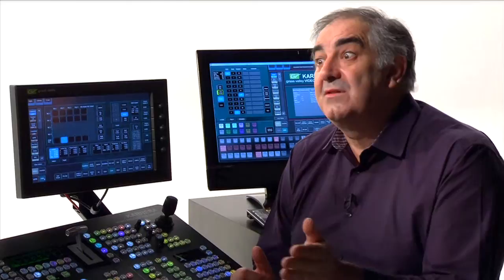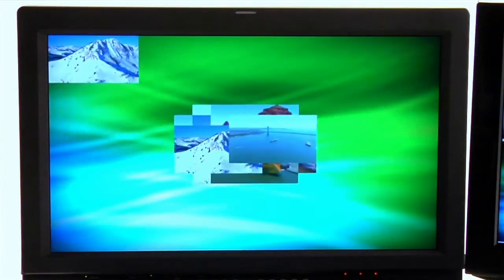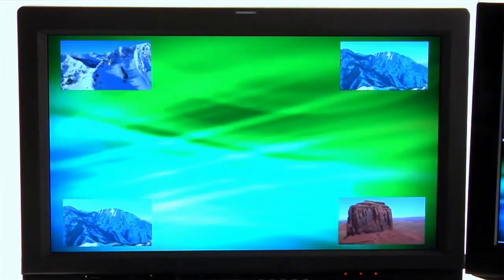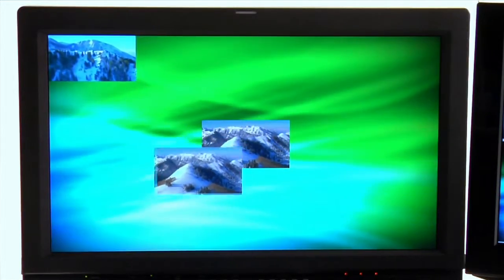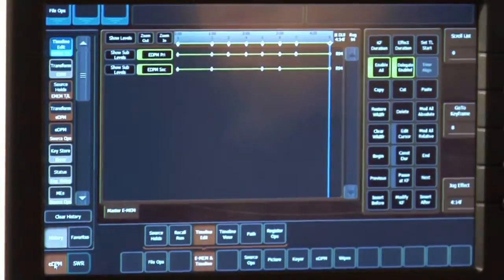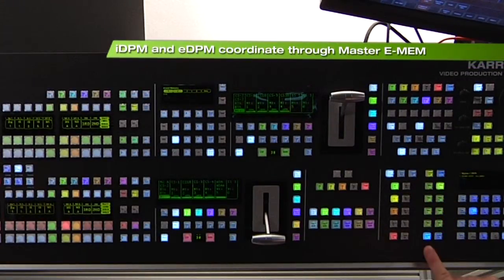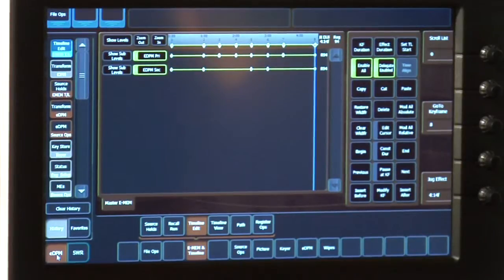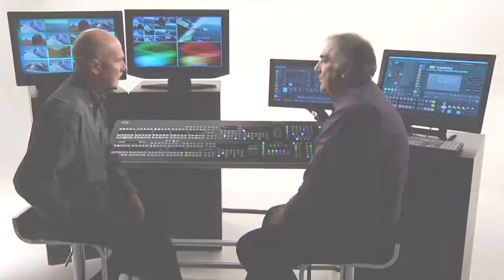Karrera (10) - iDPMs & eDPMs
The differences between iDPMs and eDPMs.